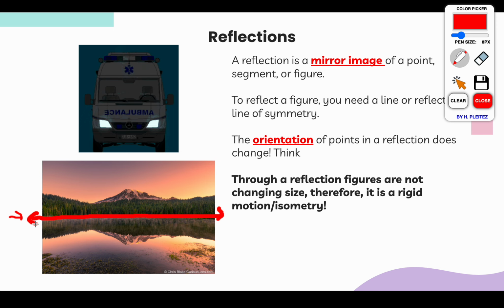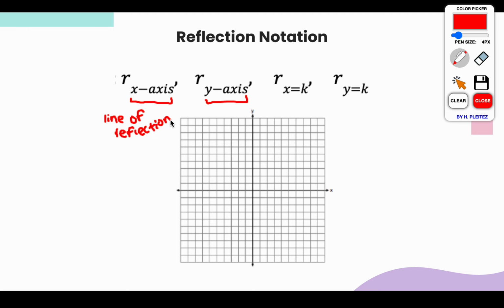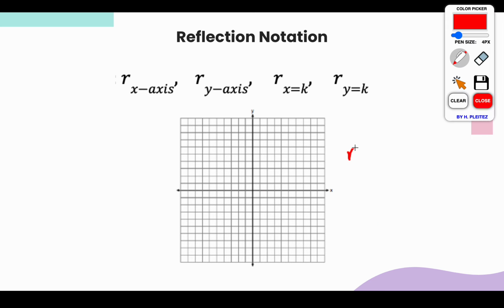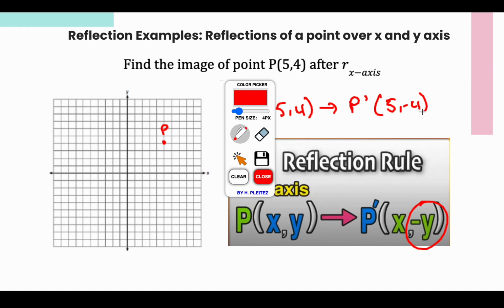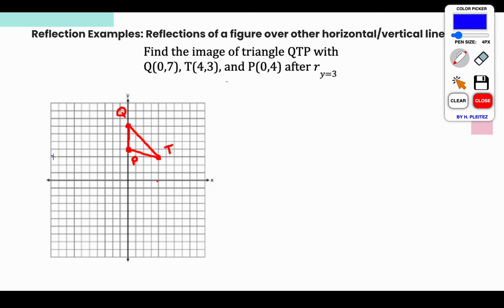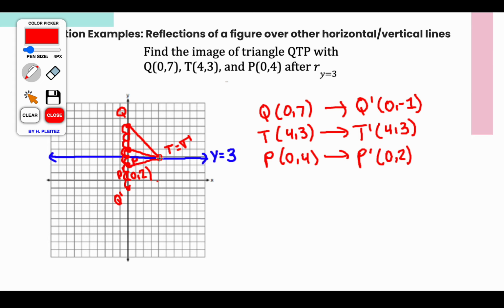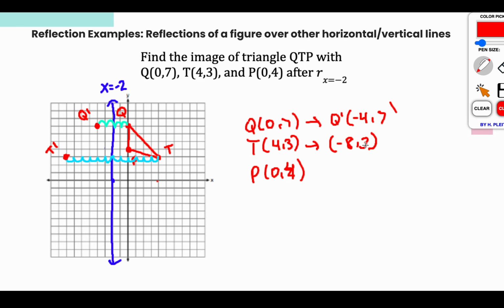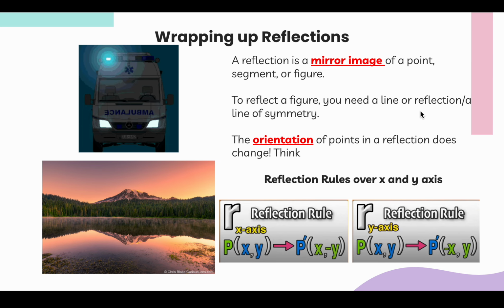Basic Reflections Over The X and Y axis